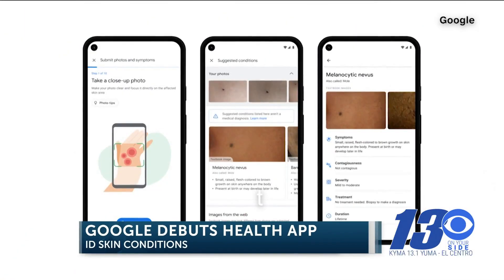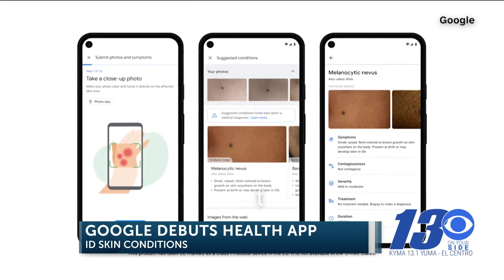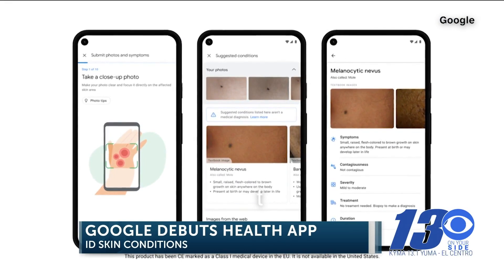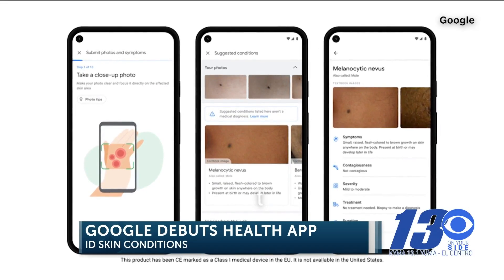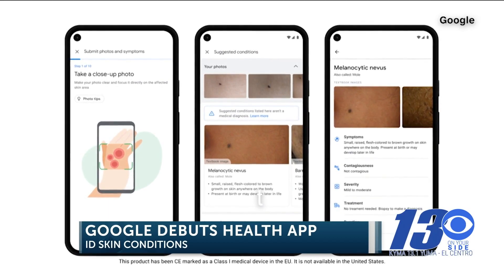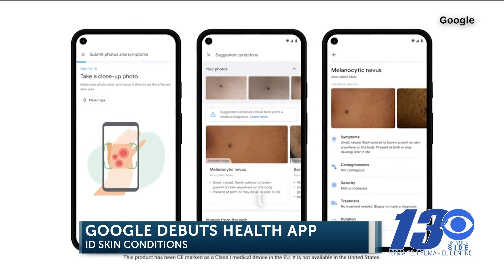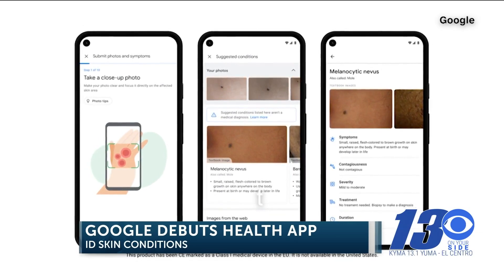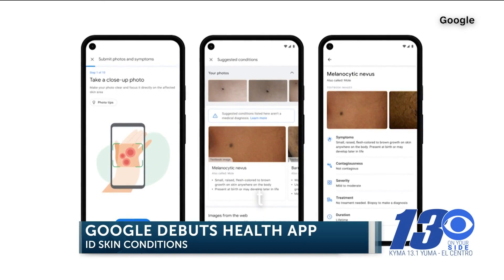Google debuts health app